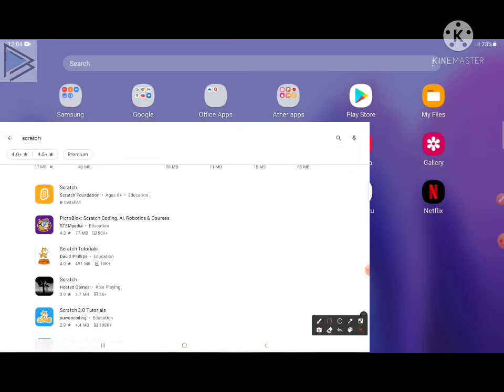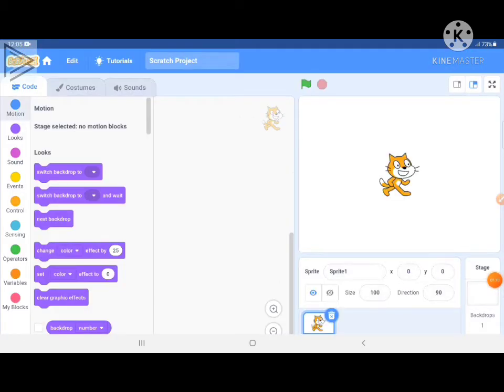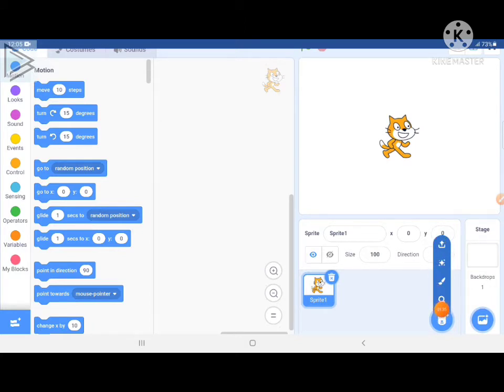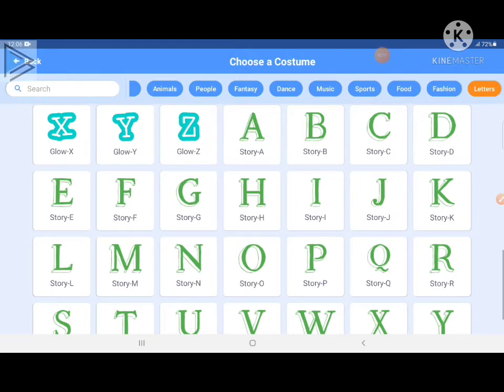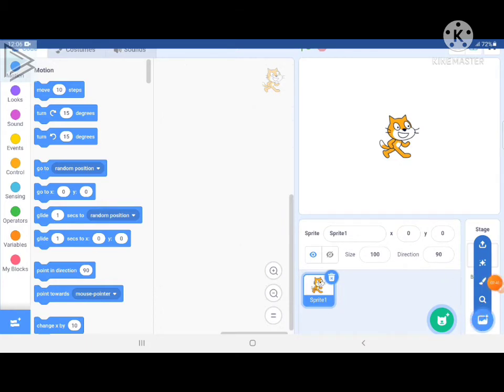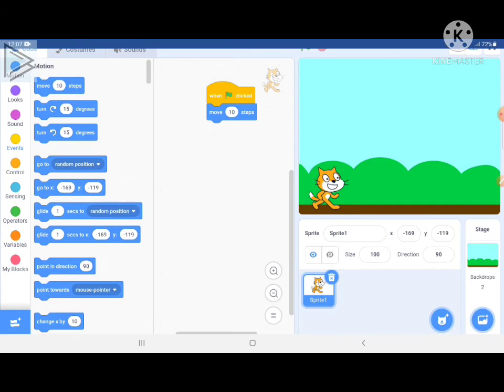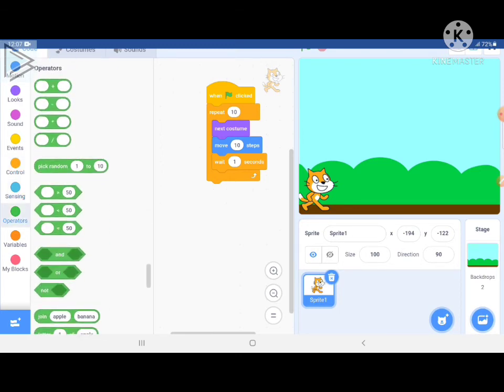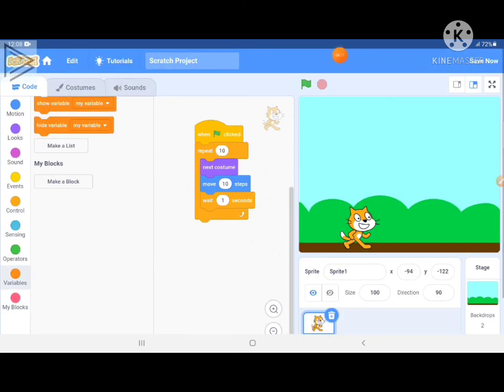How to download scratch for mobile